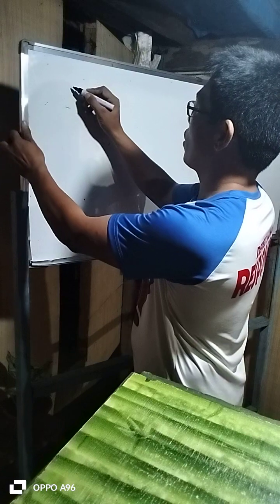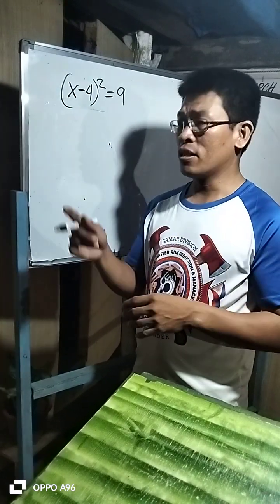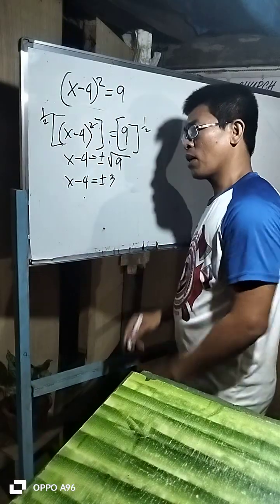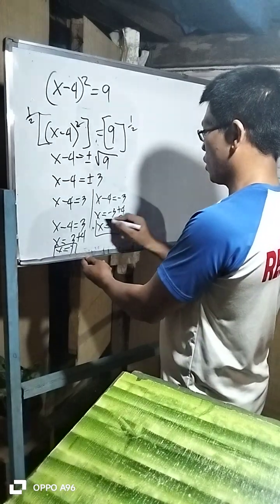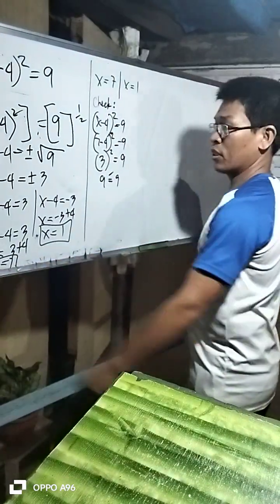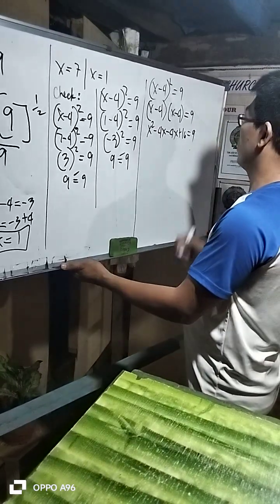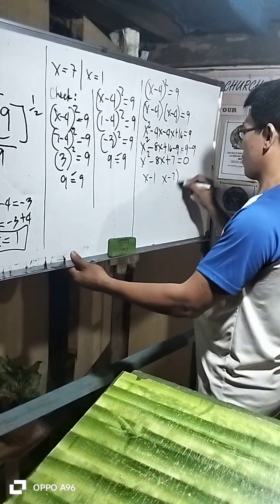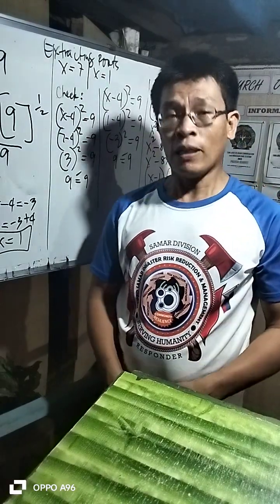The Practical Application of Solving Quadratic Equations